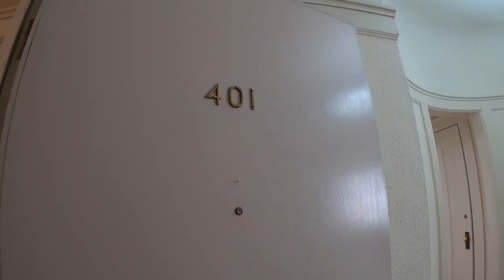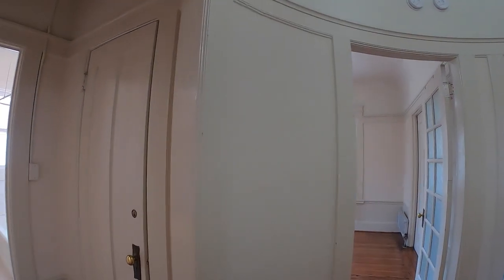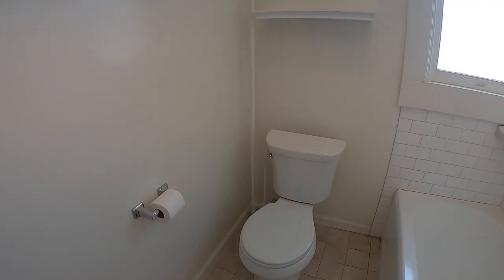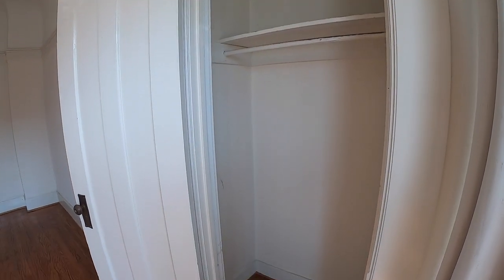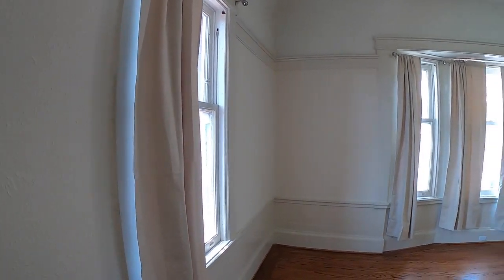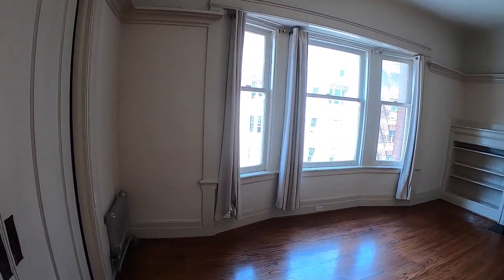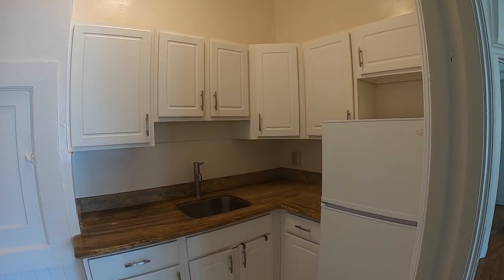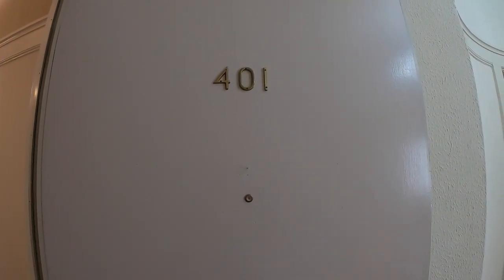LARGE classic Edwardian APT with hardwood floors!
999 Bush APT 401 @ Jones

Available now!

Showing by Zoom Open House.  NOTE: you must have the (free) Zoom app to participate. Thank you and be well!

This is a spacious two bedroom Edwardian apartment. Lovely round entry foyer, two bedrooms, one full updated bathroom, a BIG living room with built in shelves and a decorative fireplace. Separate kitchen off the living room with a gas stove and fridge with granite counters.

* Building has a public laundry mat on Jones ST
* Building has an elevator
* Cable/internet ready
* Street parking only

* One year lease required
* Owner pays for water, Tenant pays all other utilities
* Security deposit is 1.5 x rent
* Non-smoking unit

* ONE small pet negotiable, additional deposit required. Some restrictions apply.

Sheri Castilyn – Leasing Agent for Owner License # 01349629 / Broker Associate Rentals In SF 1318 Hayes Street San Francisco CA 94117.

Rental listings subject to change at any time. (Agent) believes all information contained herein to be correct but assumes no legal responsibility for the accuracy, any errors, or any omissions in this ad or any syndicated ads on third party websites. Square footage is an estimate only, not an exact measurement. directly for the most current and complete rental listing info. Thank you.